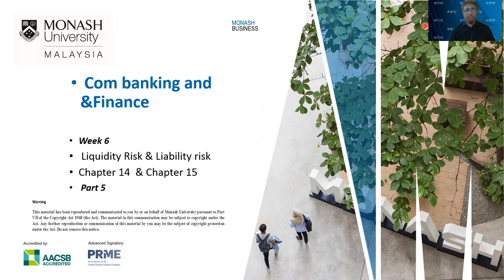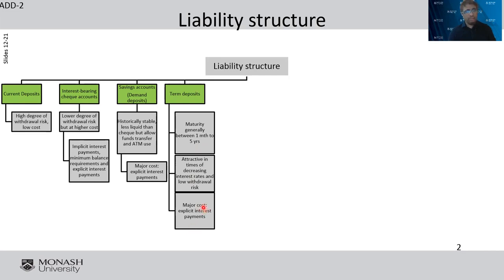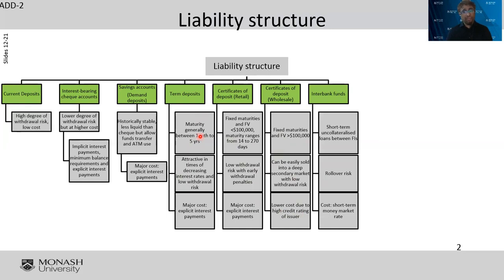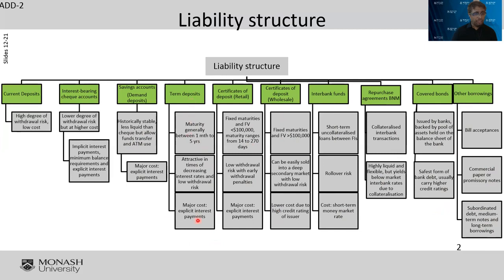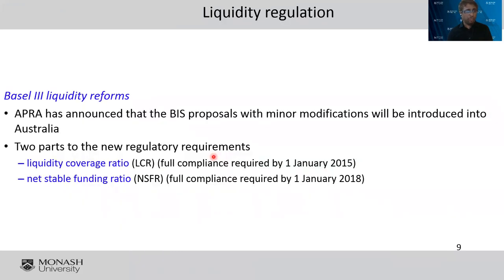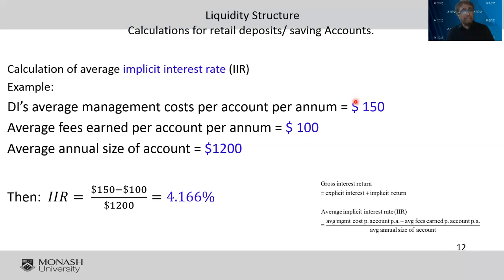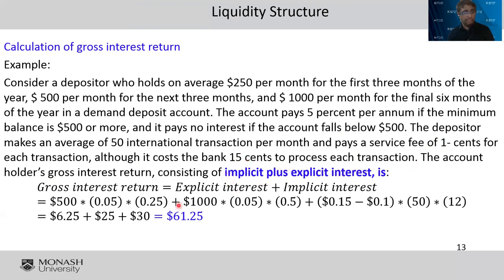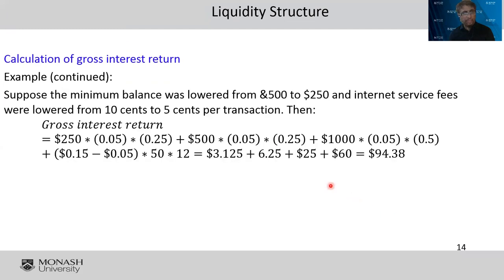Week 6 Liquidity and liability management Part 5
This is sth part 5 of the week 6 recording( Liquidity and liability management)